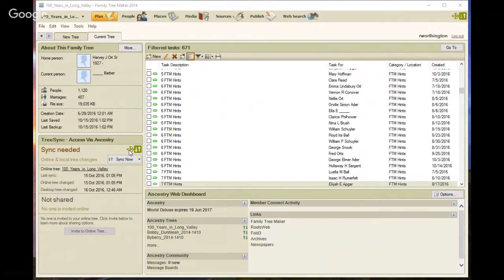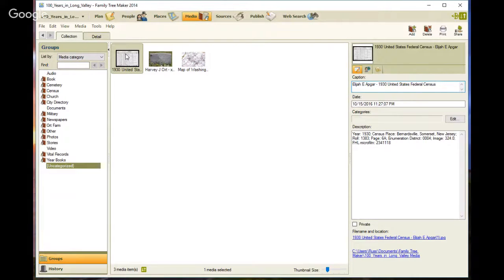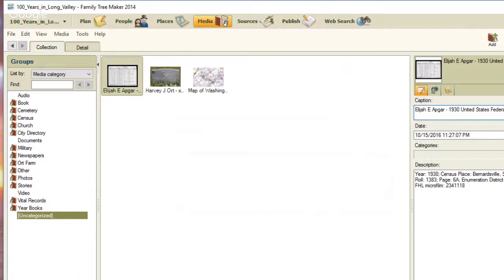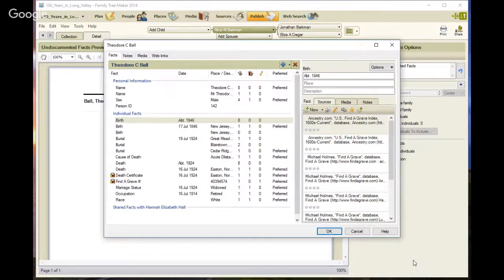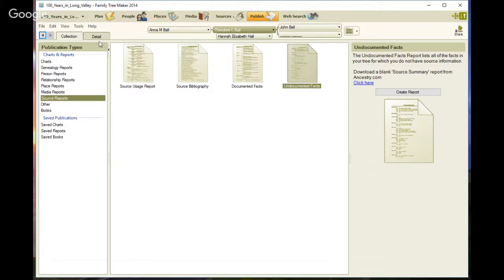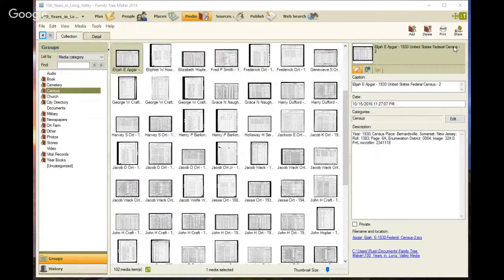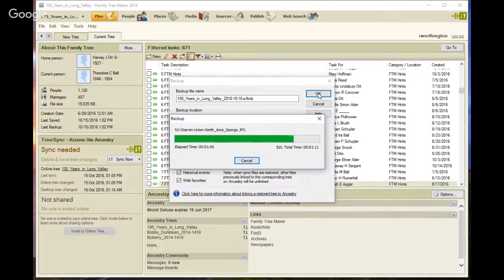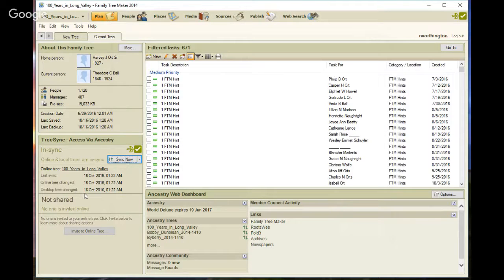FTM2014 - Back to Basics - Before "Sync Now"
My Best Practice - Checks before Sync Now